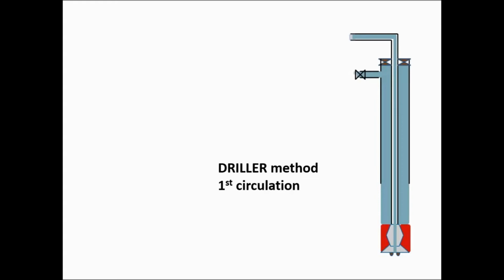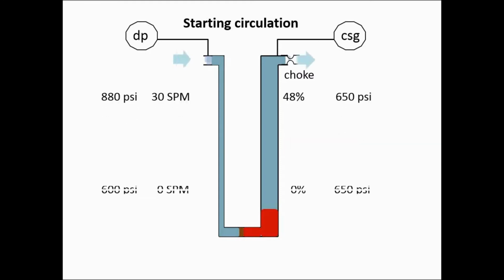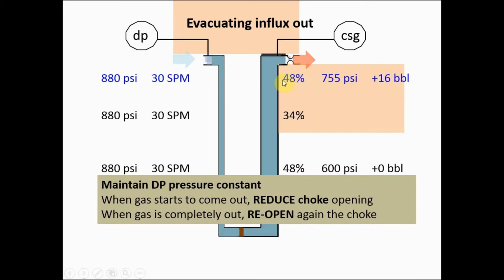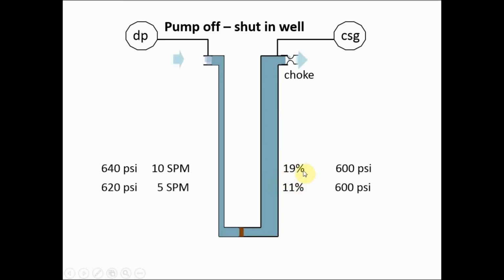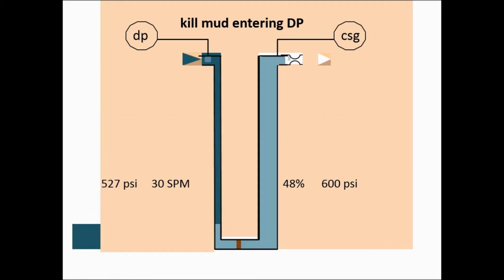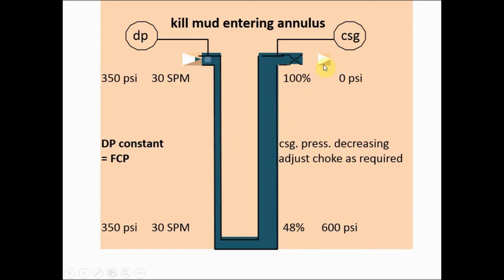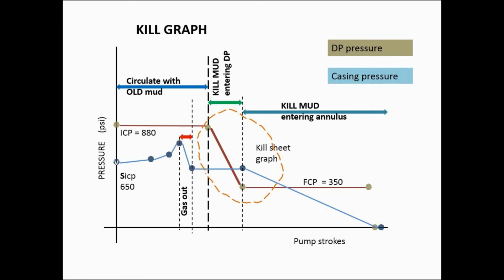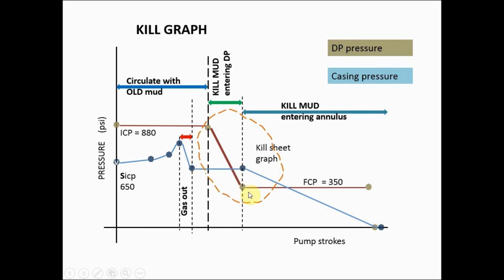Influx removal, driller method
this is one the method that can be used to remove the influx out of the wellbore